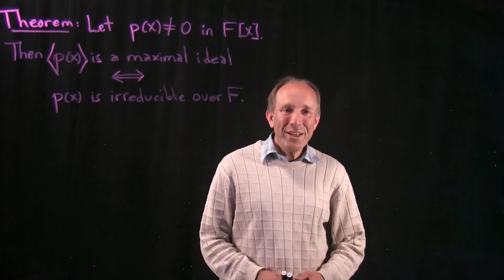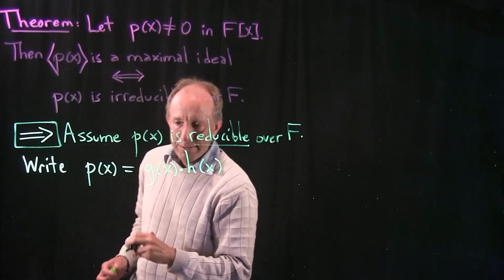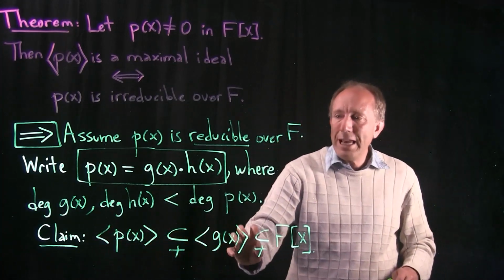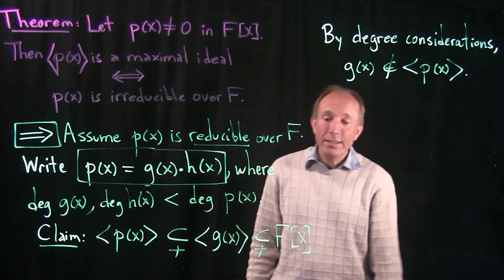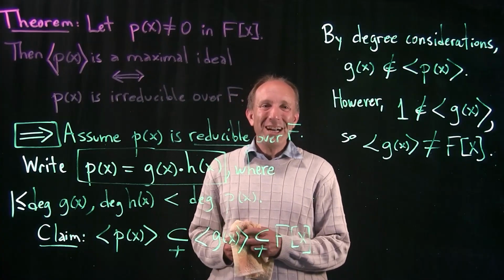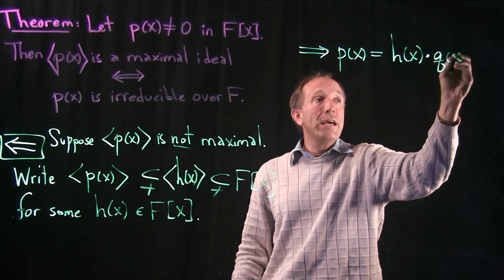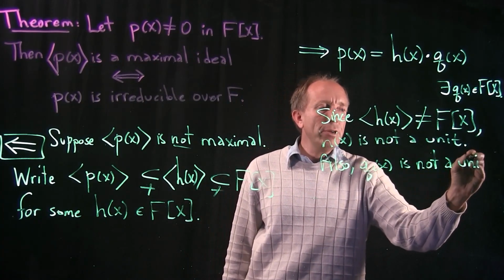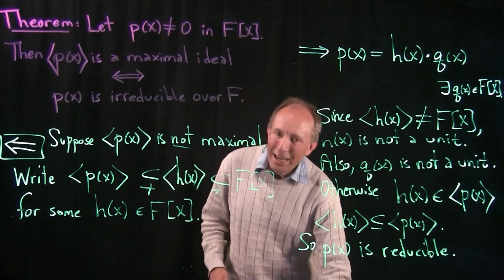Maximal ideals in the polynomial ring F[x]